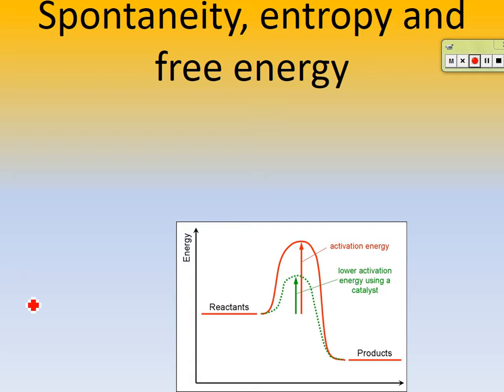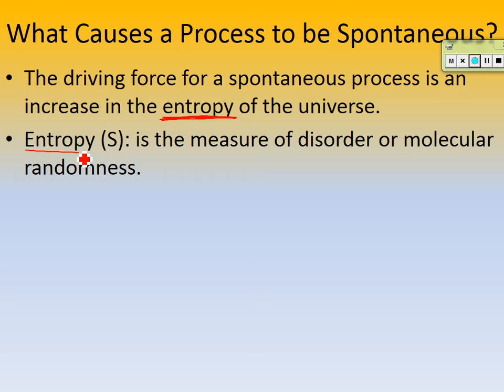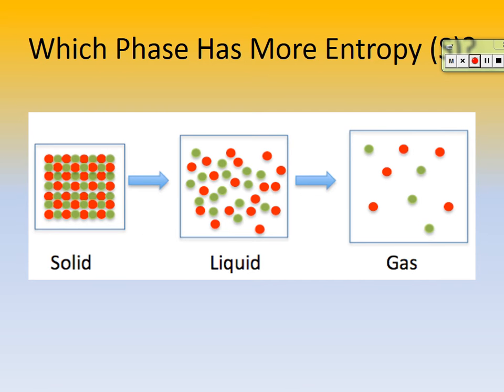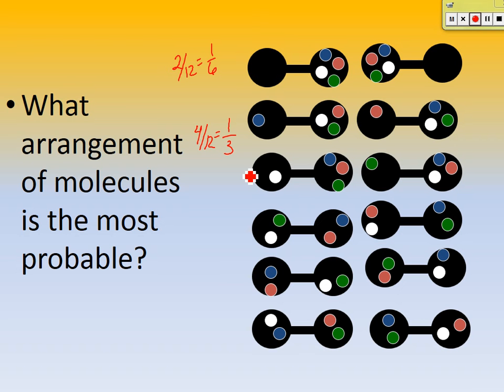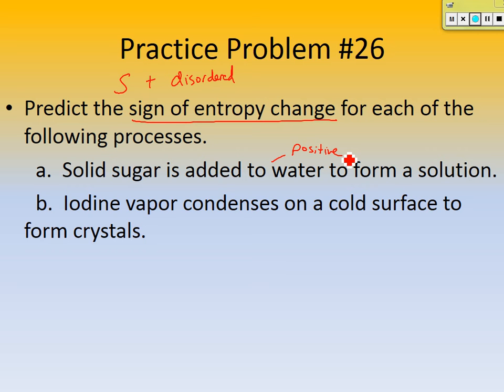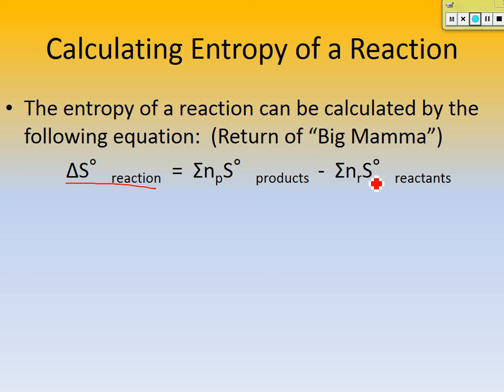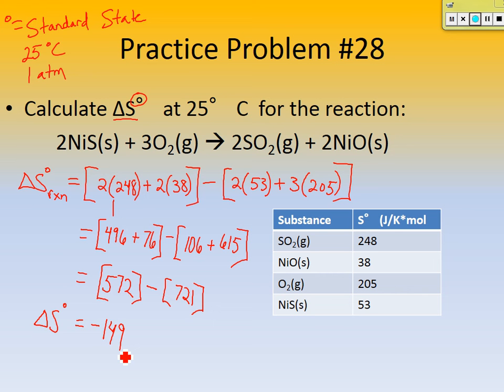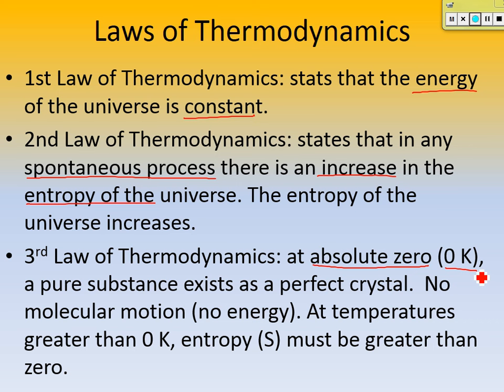Entropy (S). (Adv Chem Ch. 4, Part 8)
Learn how entropy (S) is a measure of disorder.  Also learn how to calculate change in entropy for a chemical reaction.